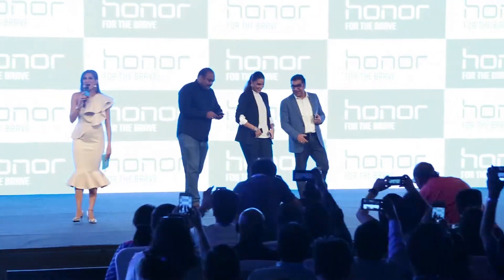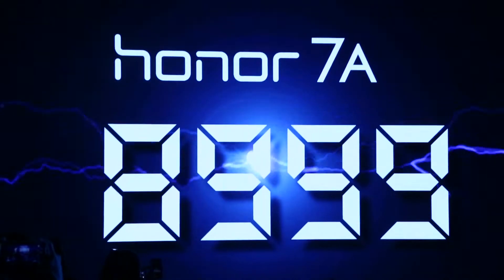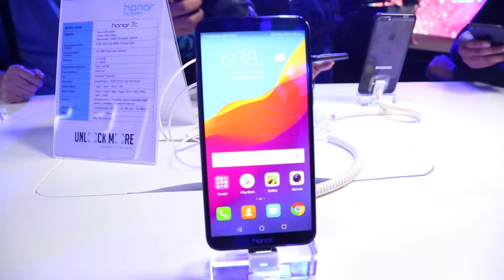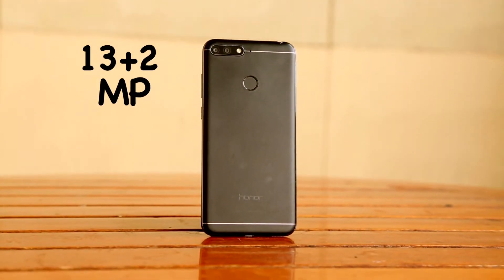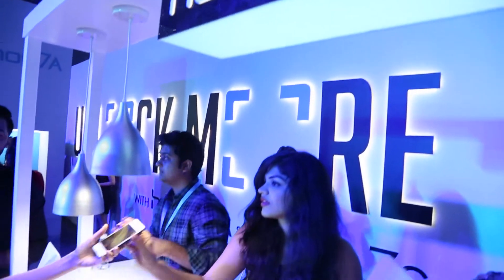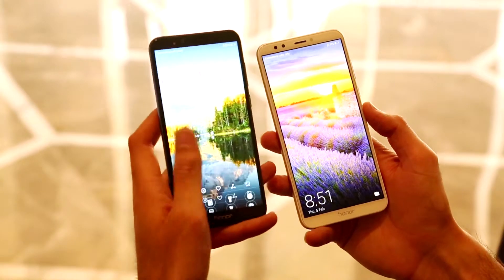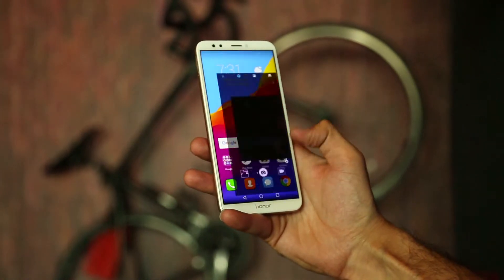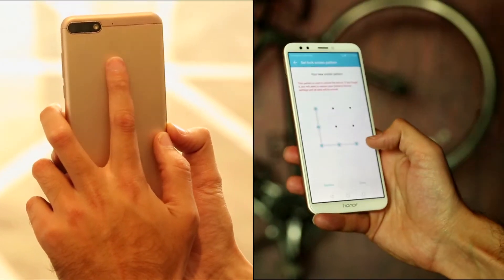Honor 7A and 7C Affordable Smartphone Overview and Price Comparision in India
Honor 7A and Honor 7C Affordable Smartphone offered by Huawei, The company has now launched two new entry-level smartphones — Honor 7A and Honor 7C.
The only major difference between the two phones is the display. The 7A flaunts a 5.7-inch panel, while the 7C has a 5.99-inch display. Both units sport an 18:9 aspect ratio and have the same 720x1440 (HD) resolution. The panel produces vibrant colours with decent viewing angles. The only qualm is that the visibility takes a hit under the direct sunlight. The Honor 7A, 7C also offer different display colour profiles.
Honor 7A and Honor 7C comparison,
Honor 7A & Honor 7C review,
Honor 7A smartphone Review,
Honor 7C smartphone Review
Honor 7A & Honor 7C Pros & Cons,
Honor 7A & Honor 7C Price comparison in India,
Honor 7A & Honor 7C performance,
Honor 7A & 7C review,
Honor 7A & 7C cameras review in India,
Honor 7A & 7C specifications,
Honor 7A & 7C design review,
Honor 7A & 7C smartphone,
Honor 7A & 7C detailed Review,
Honor 7A & 7C battery life Review,